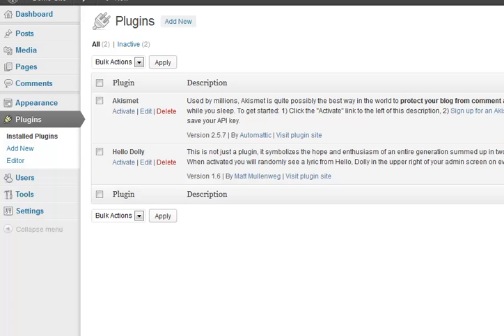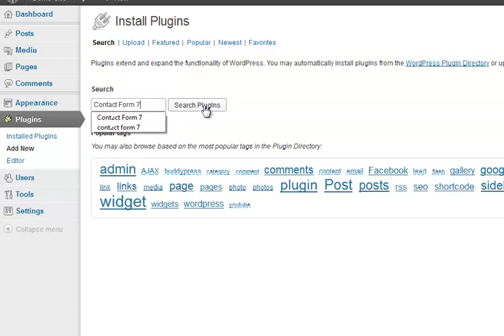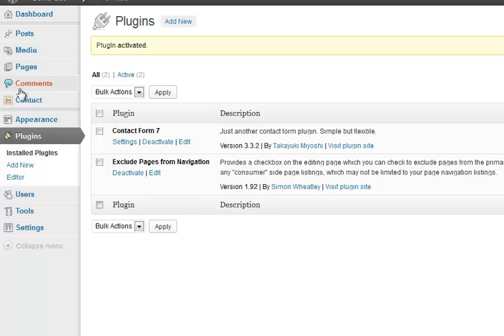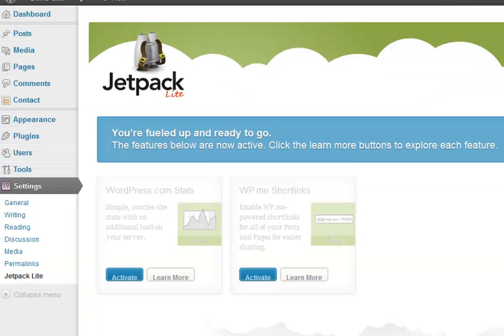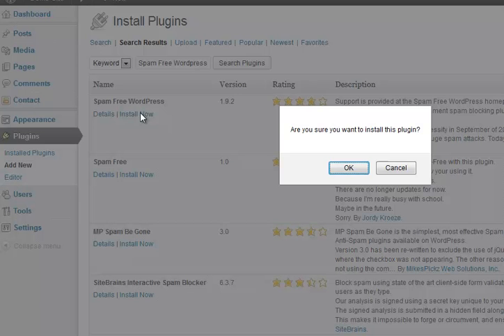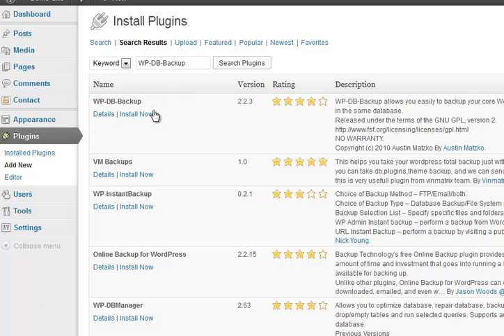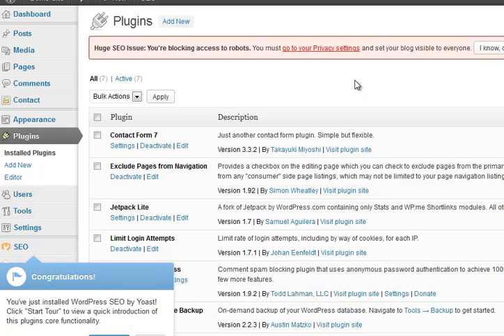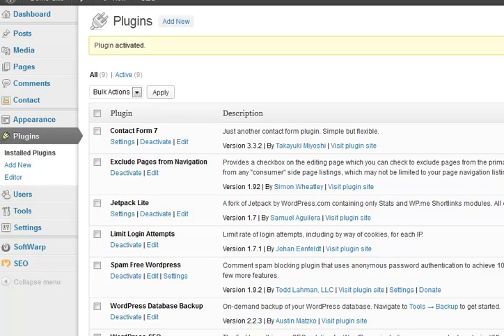How To Setup Wordpress Video Series 5/13 Installing plugins for increased functionality